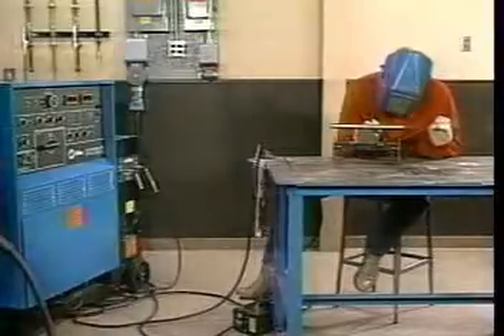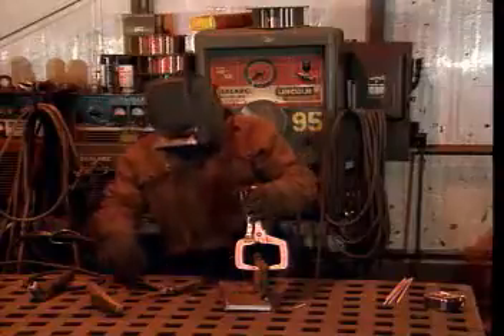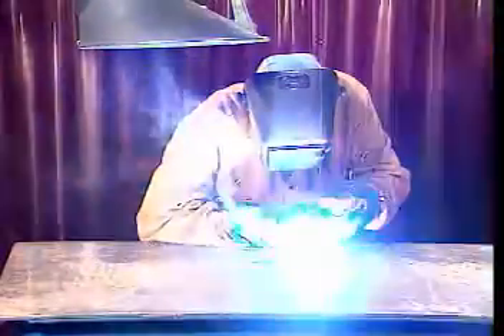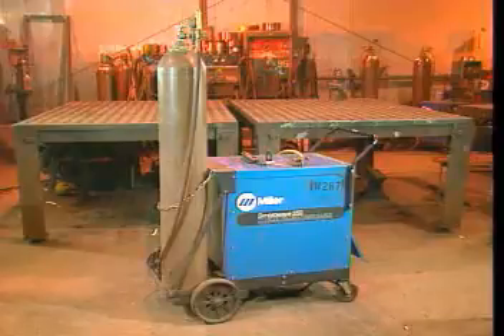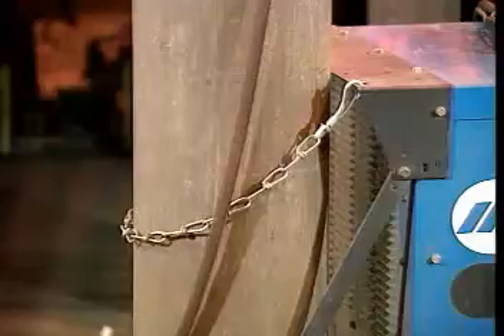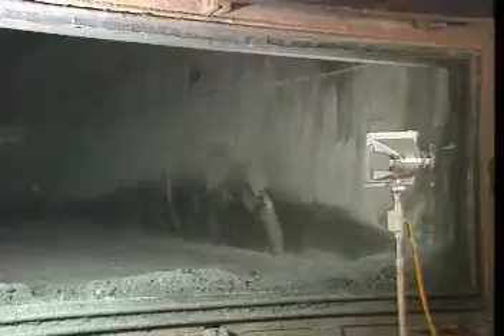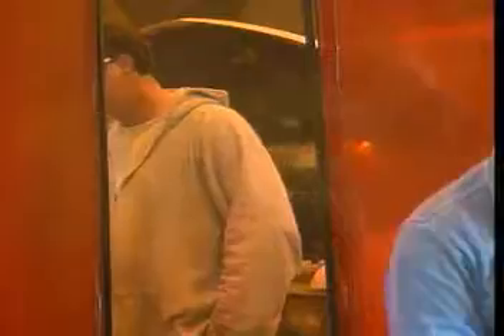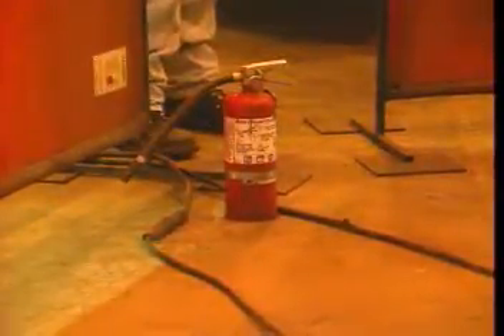Arc Welding, Video 03